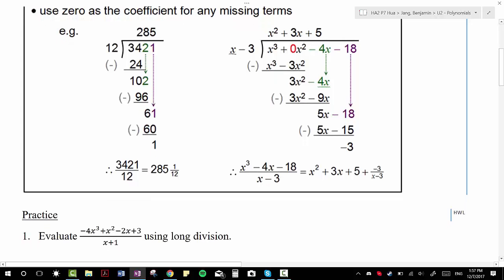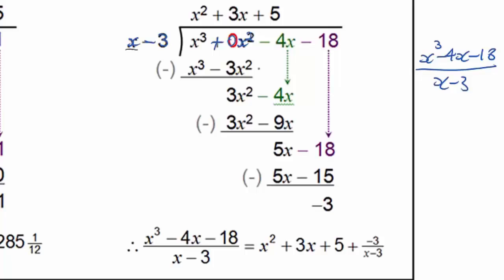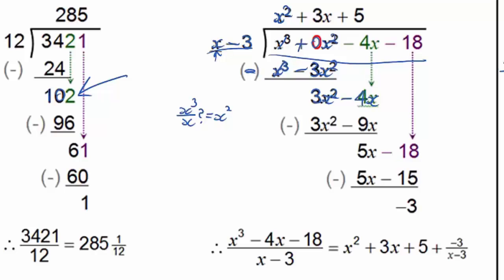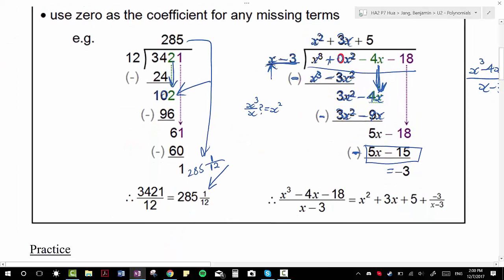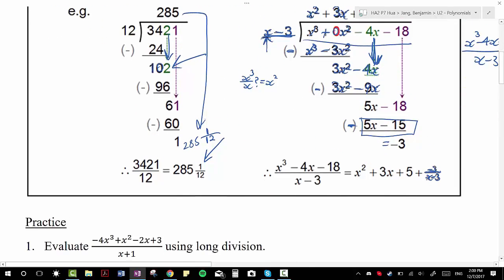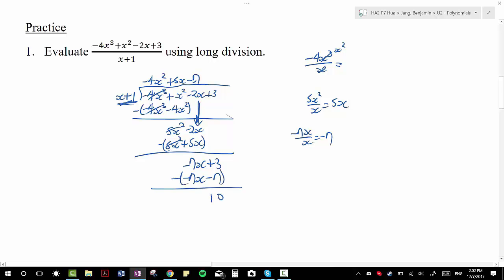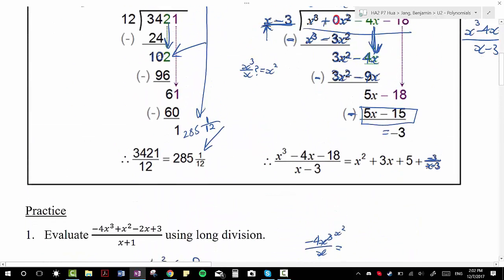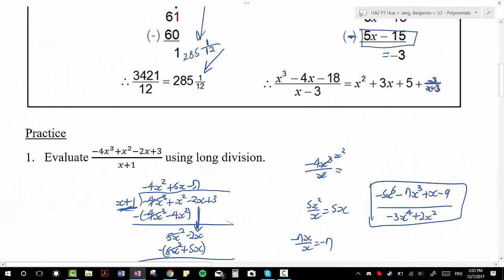Algebra 2 Unit 3.3 Dividing Polynomials Part 1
A part of Honors Algebra 2 Semester 1 Project